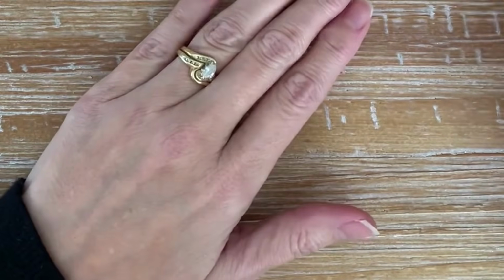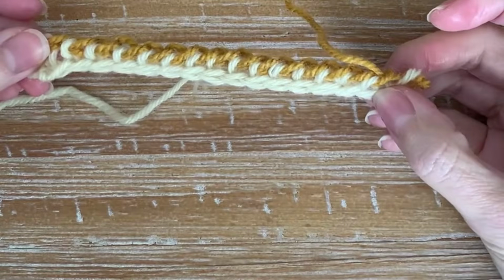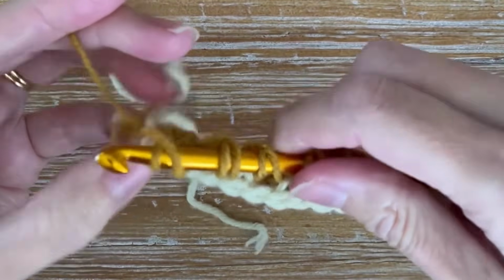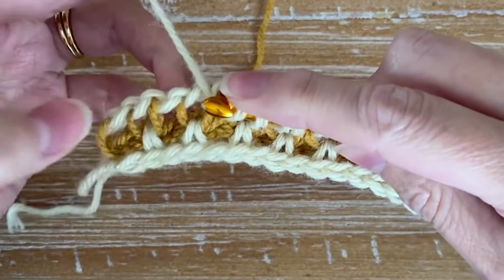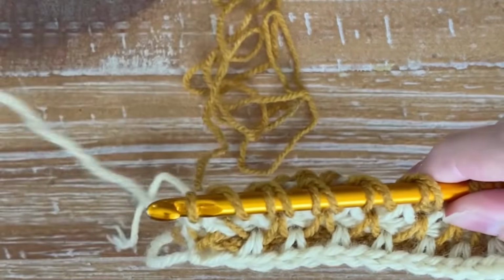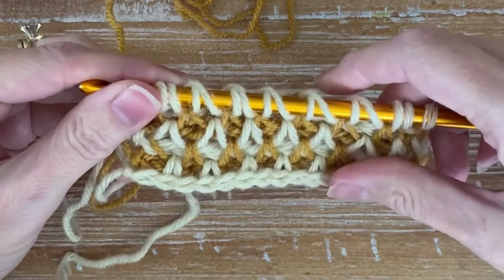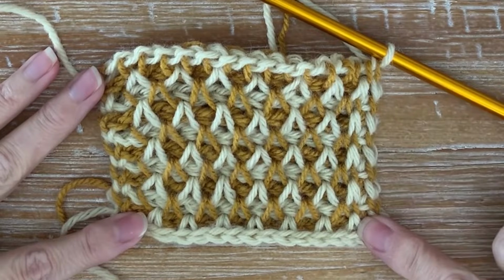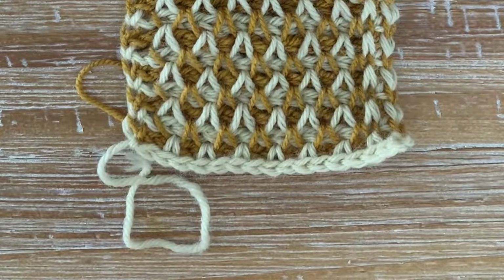Tunisian Crochet Smock Stitch with Two Colors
It's time to learn Tunisian Crochet! Join 21K+ Crocheters already in Our Crew and grab a free Tunisian Crochet pattern as our small thank you

It's time for another new Tunisian crochet stitch!

Let's learn the smock stitch, shall we? The Tunisian crochet smock stitch creates a beautiful design and texture for your crochet projects. It can be used for so many different things such as blankets, hats, scarves, and pillows.

For the Ethan crochet throw, I used two different colors of yarn: Lion Brand Pound of Love in Oxford Gray and Lion Brand Mandala in Sphinx.

For this Tunisian crochet tutorial, I'm using Lion Brand Pound of Love in Vanilla and Lion Brand Mandala in Warlock.

Have you fallen in love with Tunisian crochet as much as we have? We have tons of patterns (both paid and free) for you to check out, enjoy and practice your skills